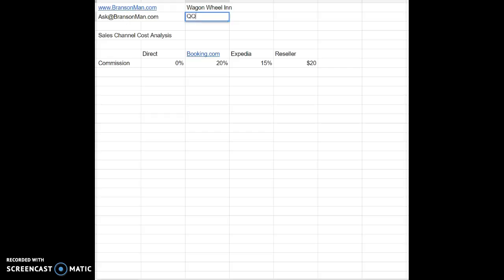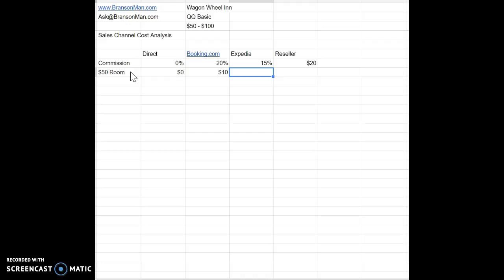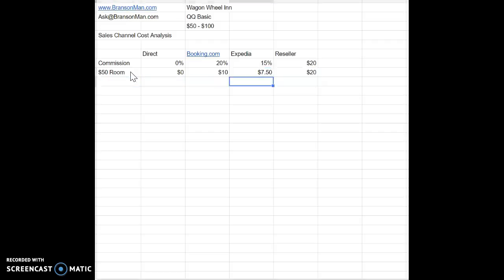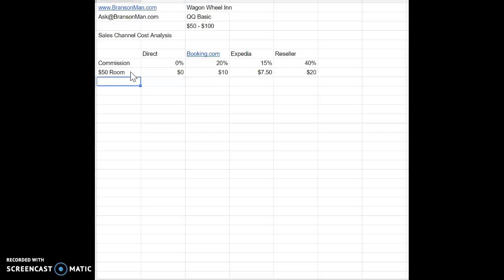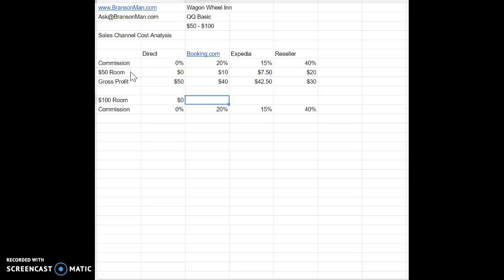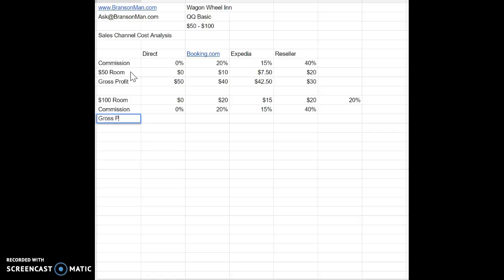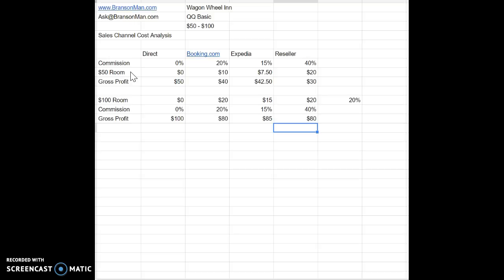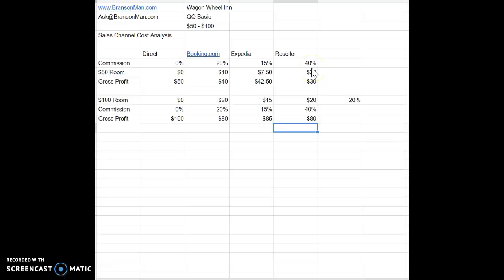Hotel Revenue Management - Sales Channel Cost Analysis will save you thousands of dollars!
For hotels the most important thing to know is how much it costs you to sell a room with each OTA and sales channel you use. This example will show you how you could be losing money and not even know it.